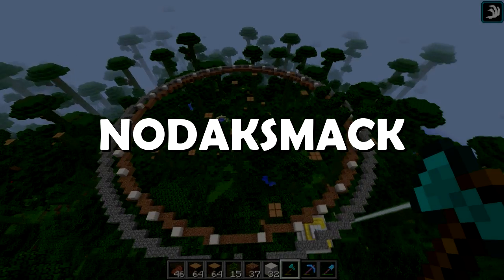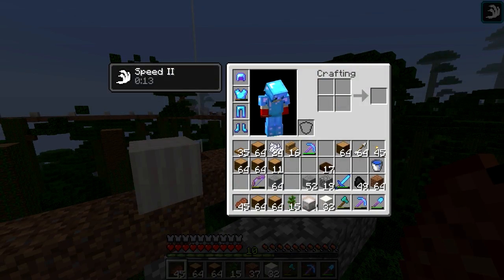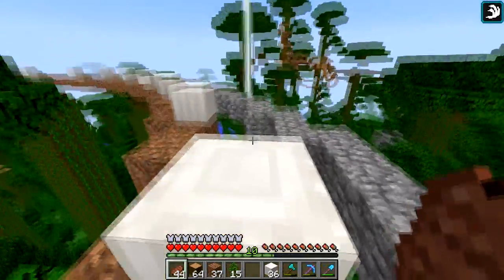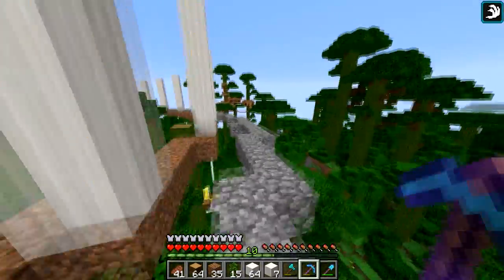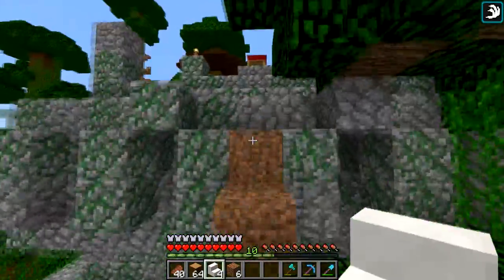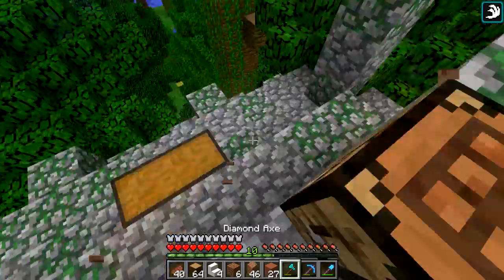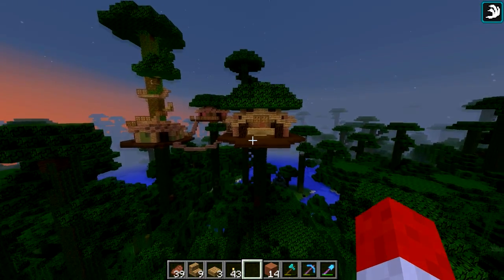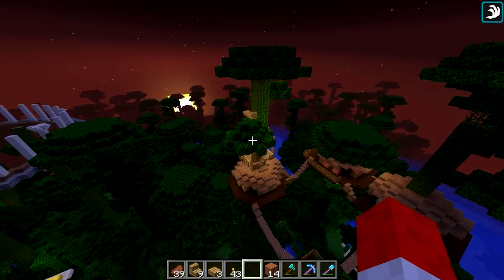Let's Build EP #48 - Starting The Jungle Palace - Minecraft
Today, progress officially begins on the Jungle Palace!